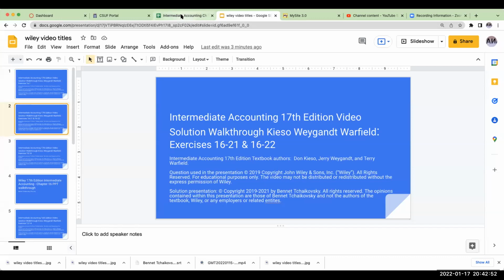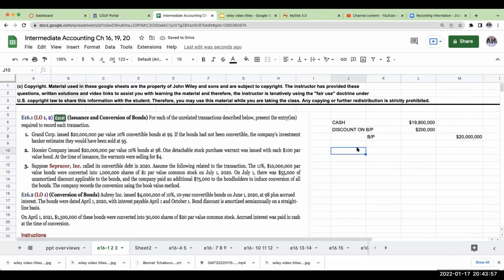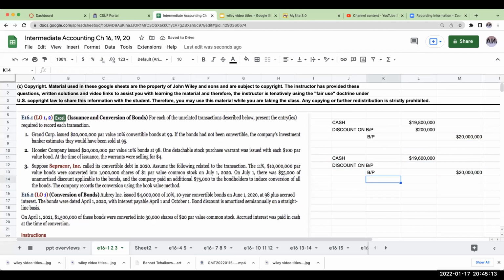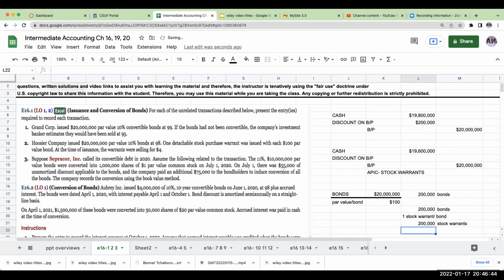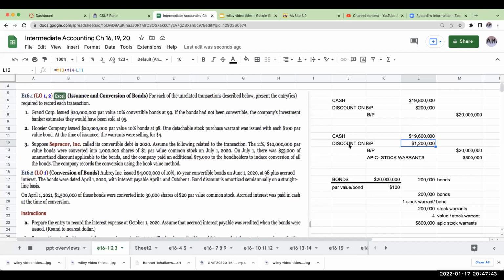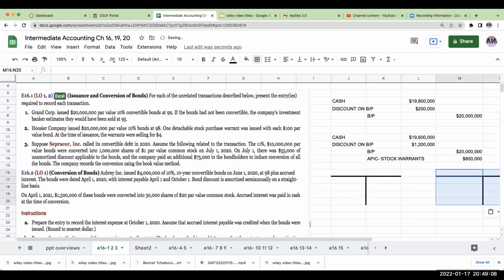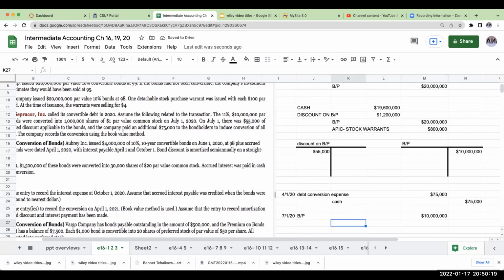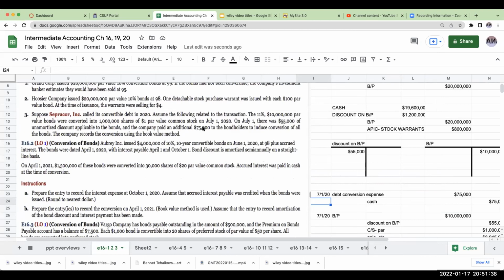Wiley Intermediate Accounting 17th Edition Solution Walkthrough Exercise 16-1